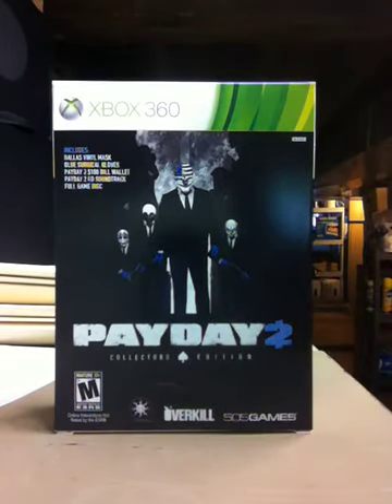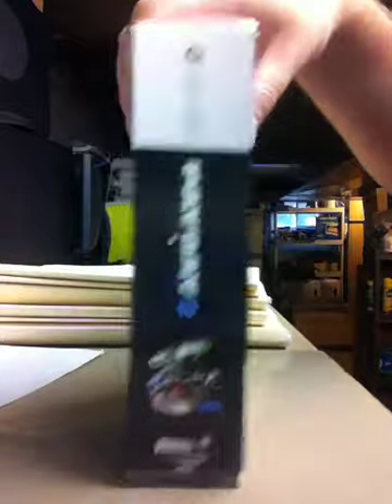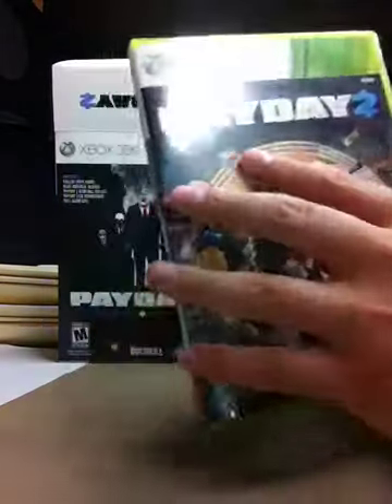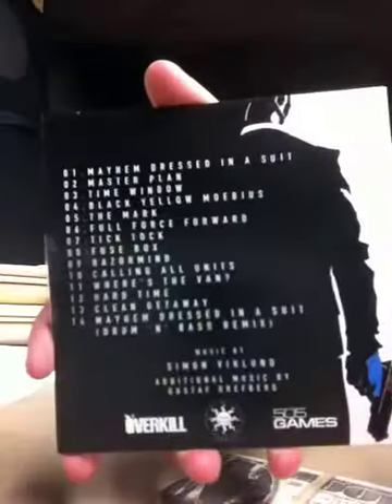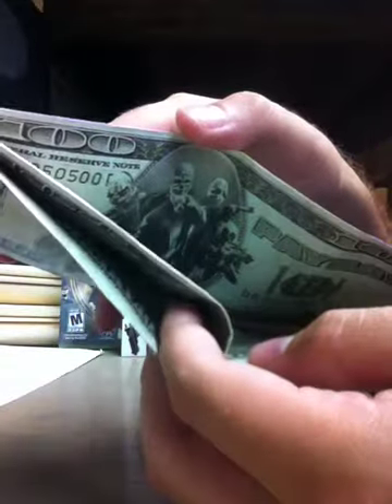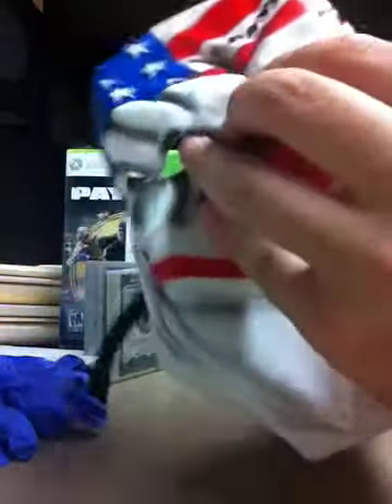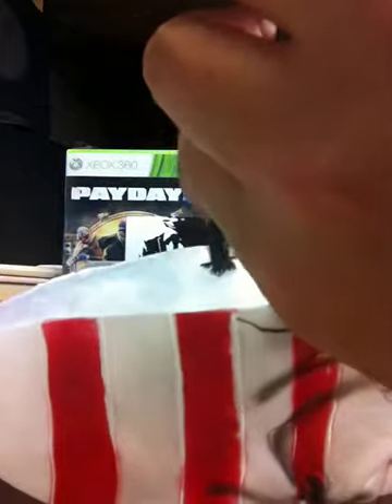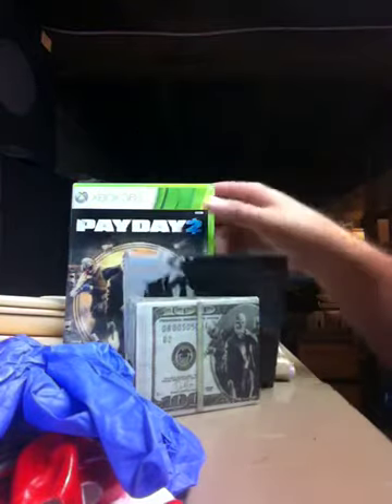PayDay 2 Collector's Edition Unboxing Xbox 360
This is a video showing the contents of the collector's edition of PayDay 2 for Xbox 360.